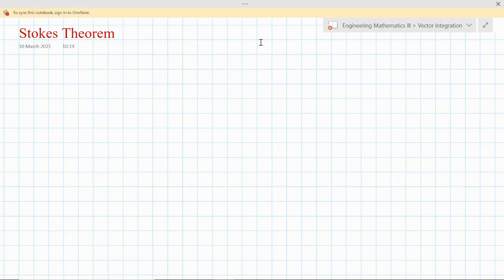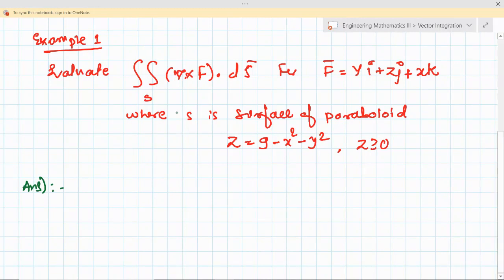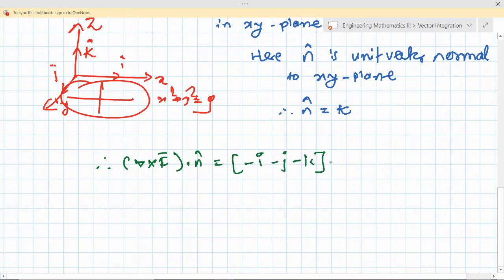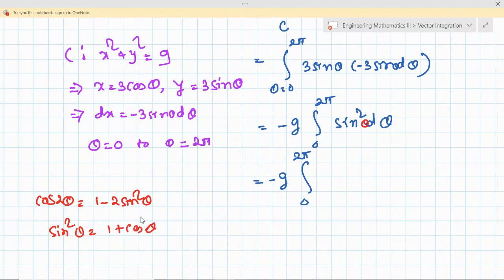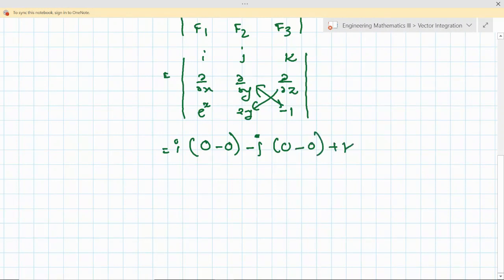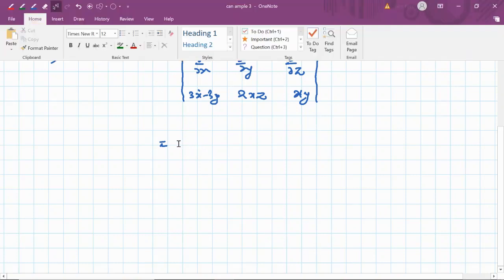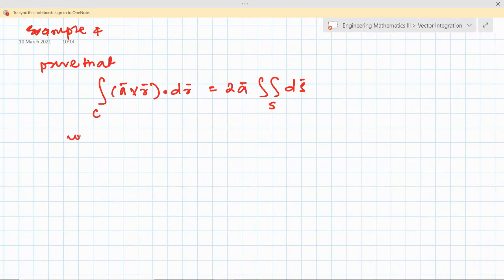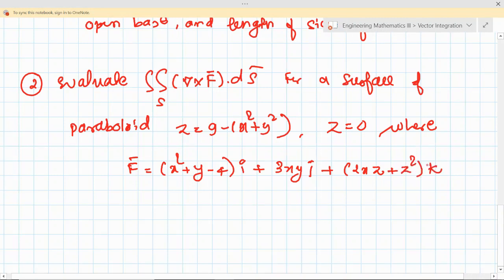Vector Integral Calculus Lecture 4 (Stokes theorem)